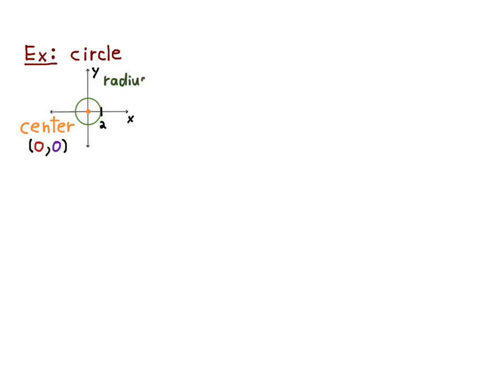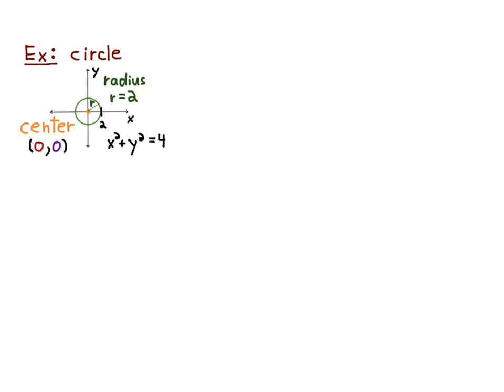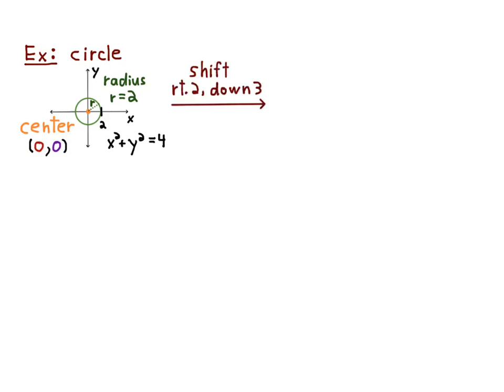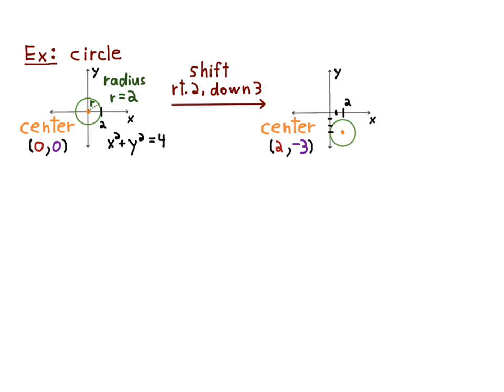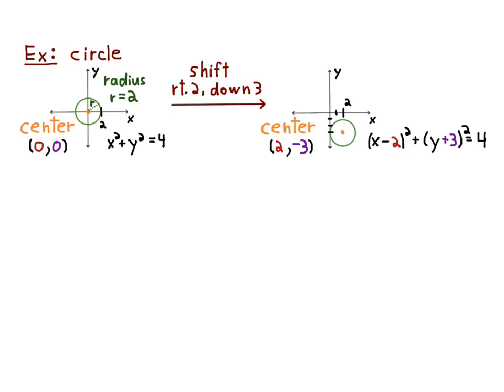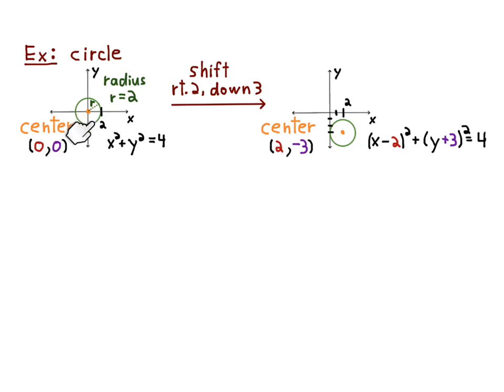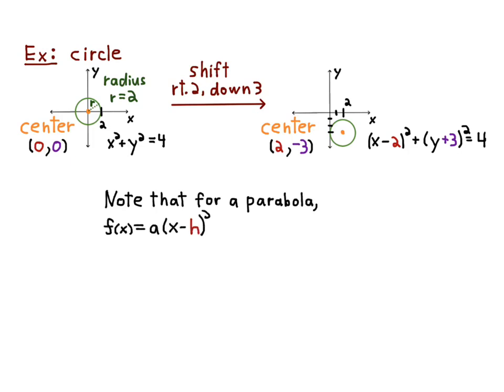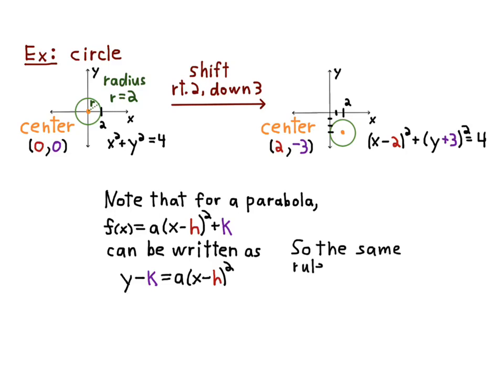4.1.2 Intro shifts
Math 1300 Precalculus. Translations of relations—an example.